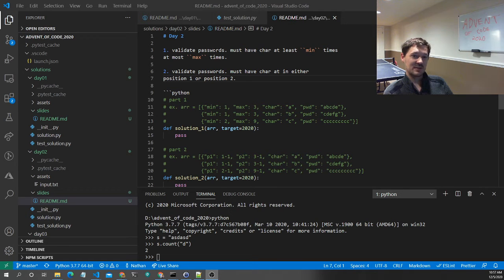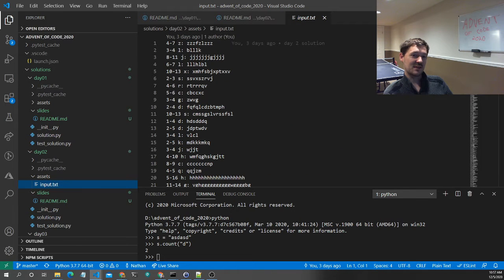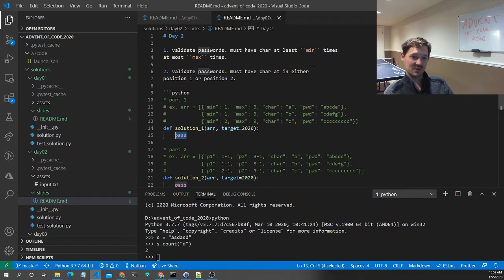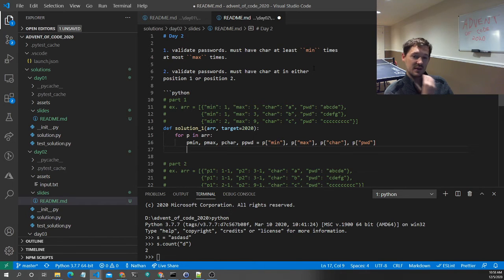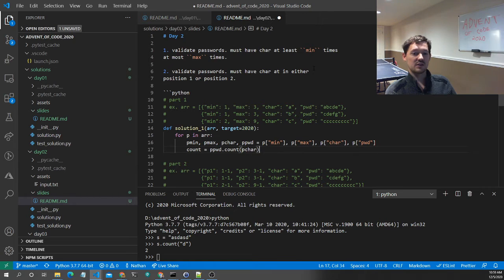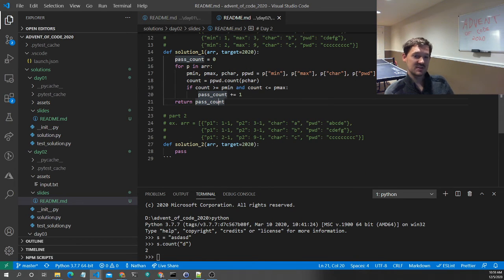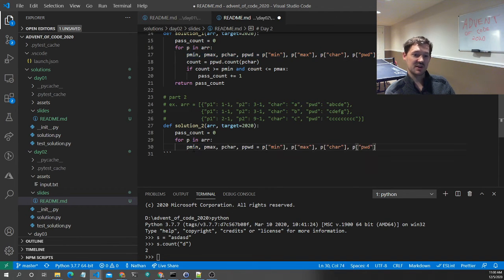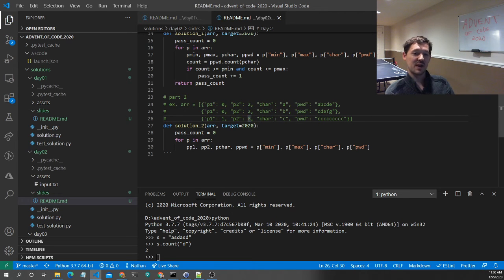Advent of Code 2020 - Day 2 Solution